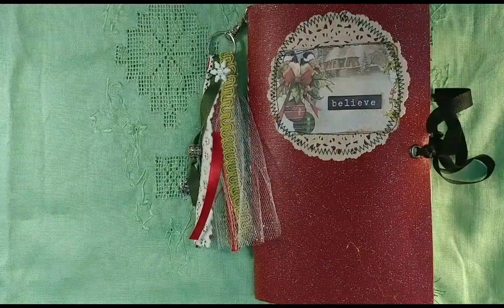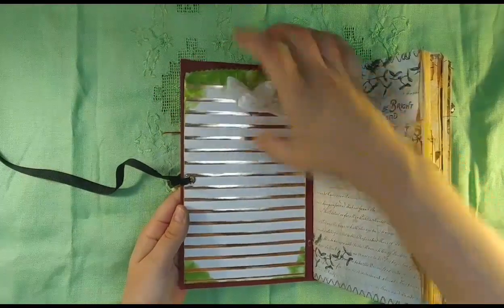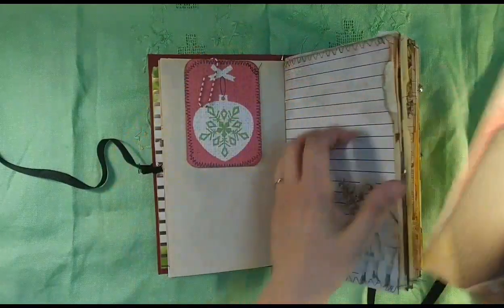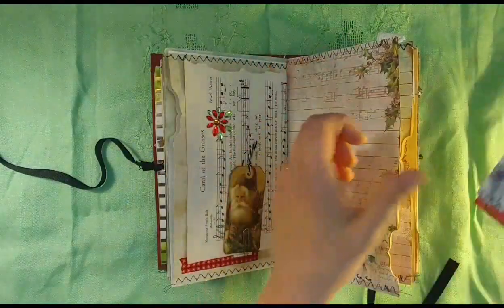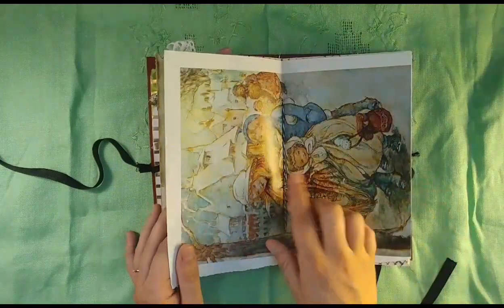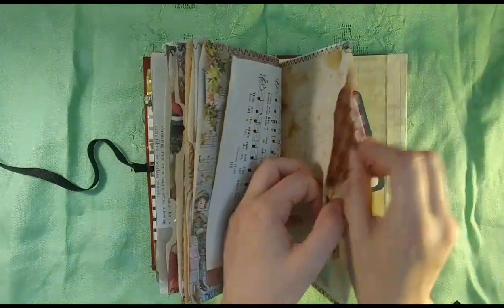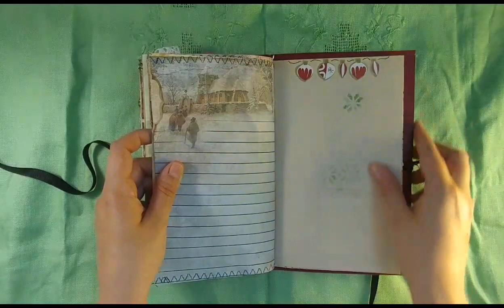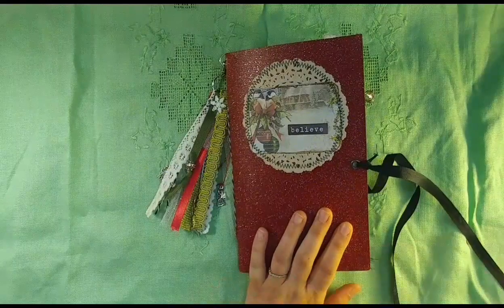"Believe" An Arty Maze Christmas Junk Journal (Sold)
I am on the design teams for:
Tsunami Rose